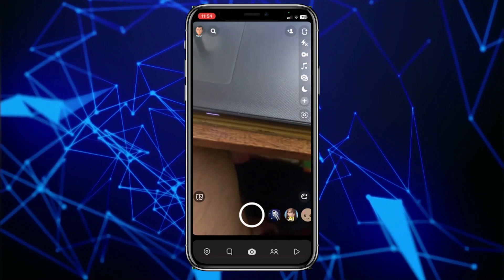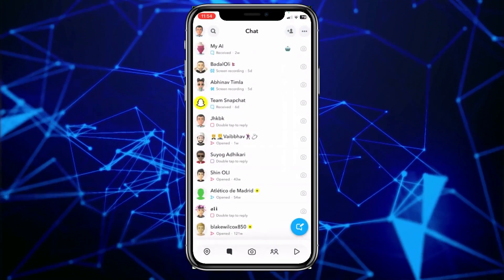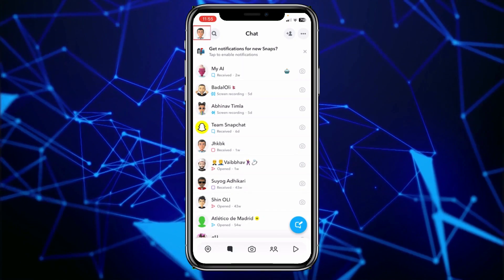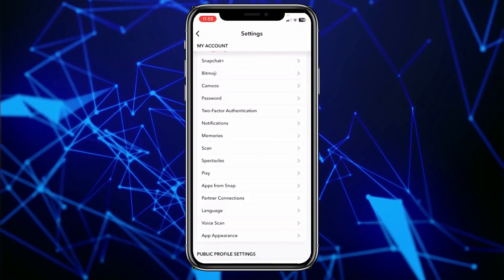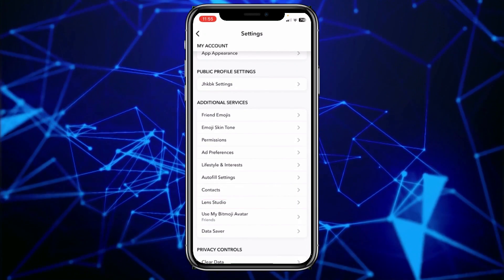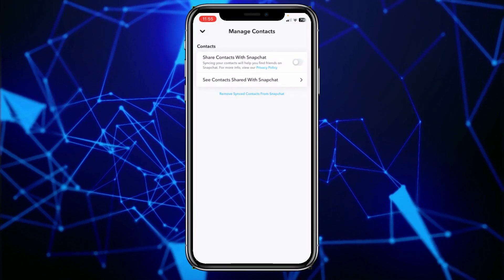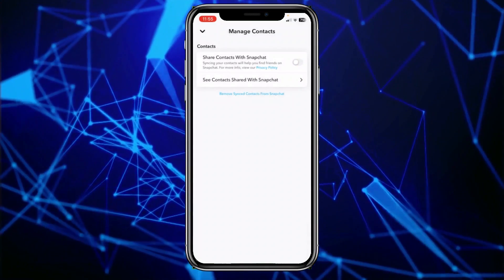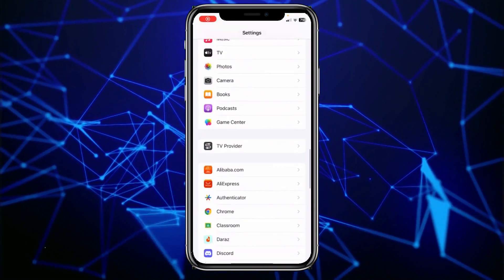How To Unsync Phone Contacts On Snapchat [easy]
"Tired of having all your phone contacts automatically synced to your Snapchat? We've got the solution for you! In this easy-to-follow tutorial, we'll guide you through the steps to unsync your phone contacts on Snapchat, helping you maintain your privacy and keep your Snapchat friend list clutter-free.

Say goodbye to those accidental friend requests and keep your Snapchat experience more controlled.

Watch our video now and regain control over your Snapchat contact list."